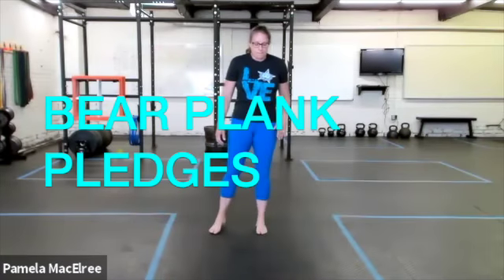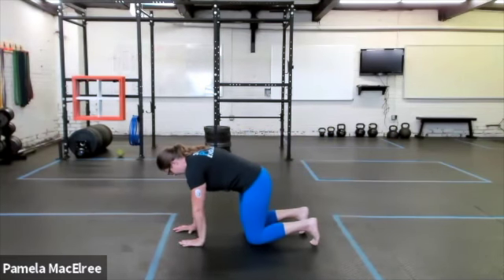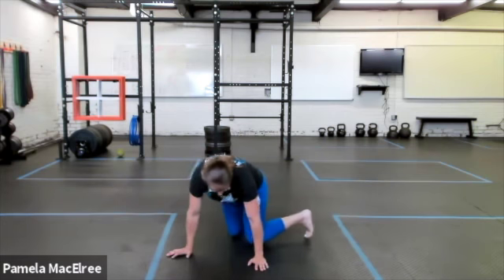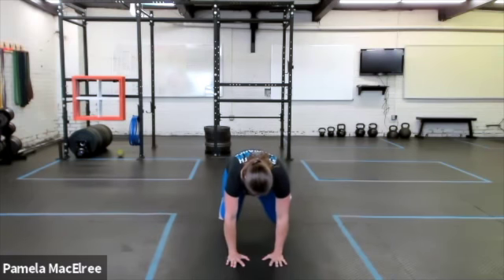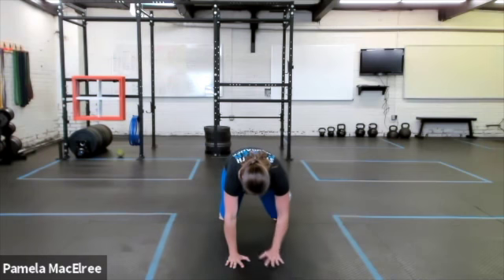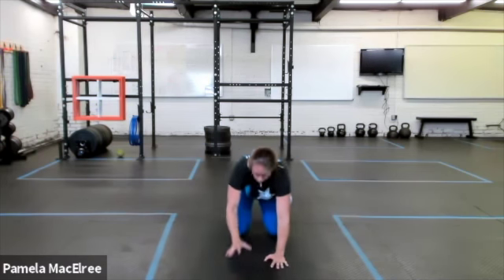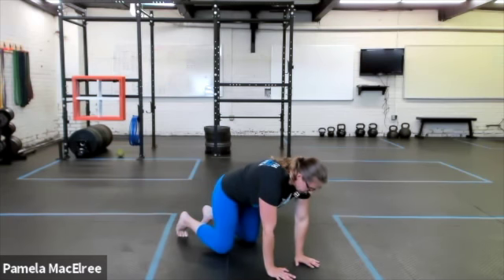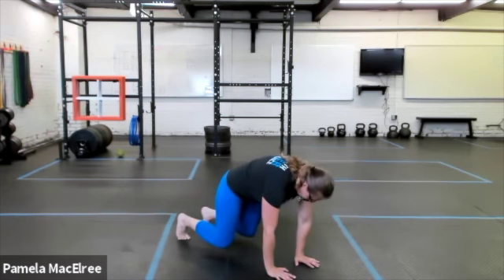Bear Plank Pledges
Demonstration of bear plank pledges